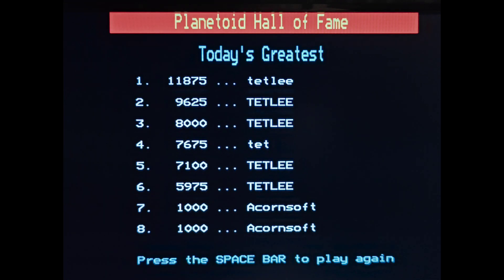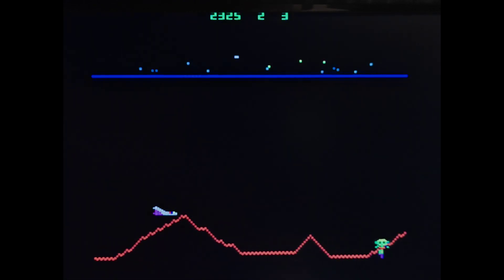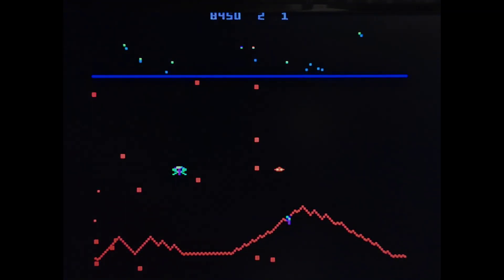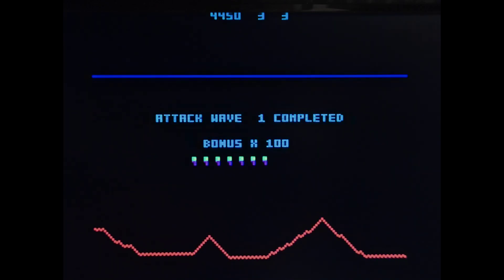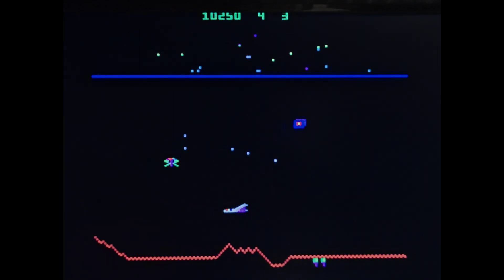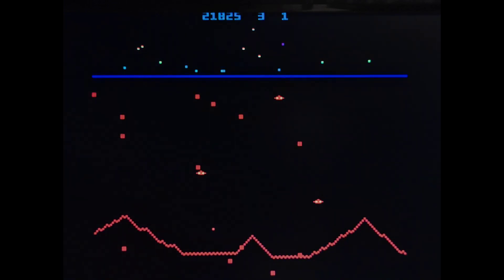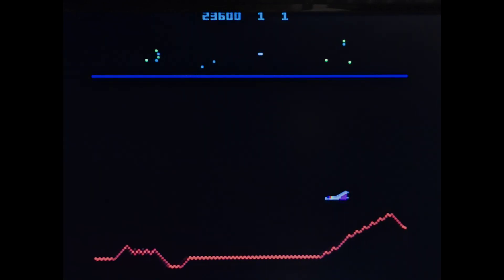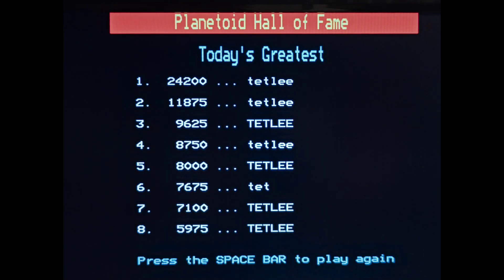Planetoid (Defender) on BBC Micro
Published by Acornsoft 1982